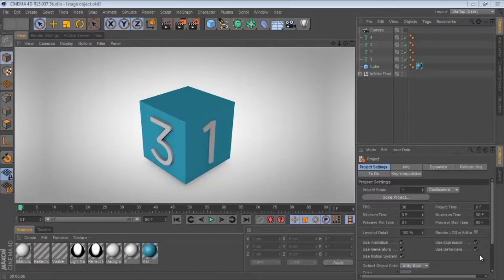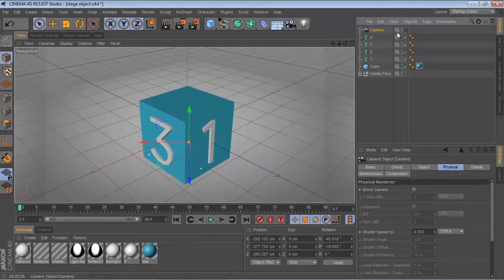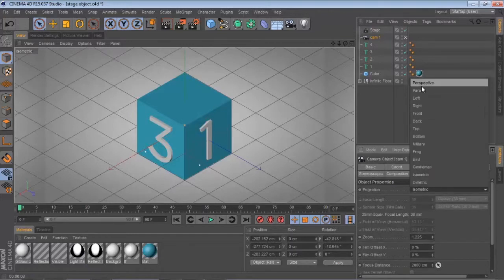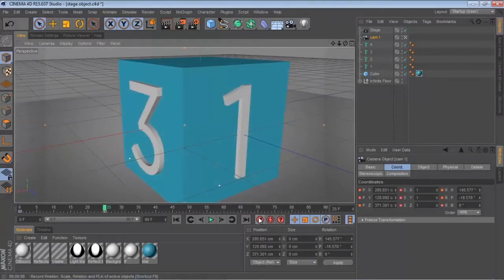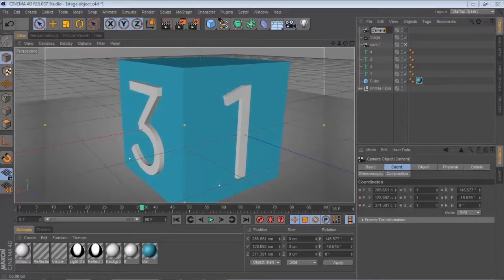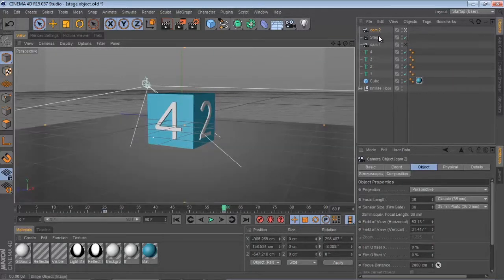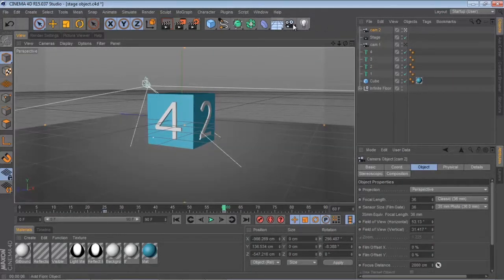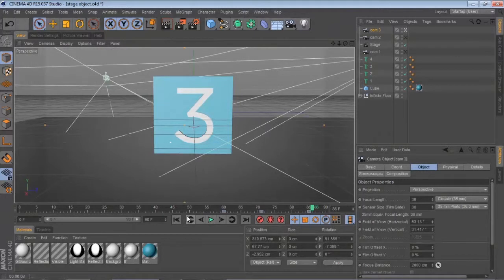Lesson 6 - The Stage Object - Cinema 4D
Learn how to control multiple cameras at once.

LOVE BLOGS?